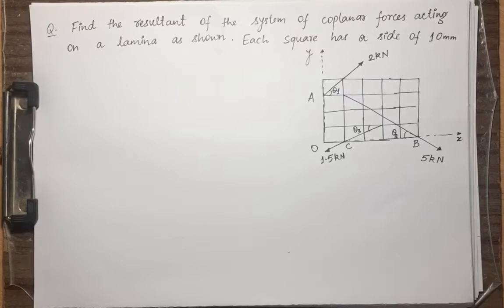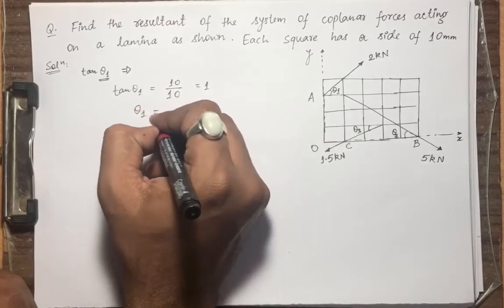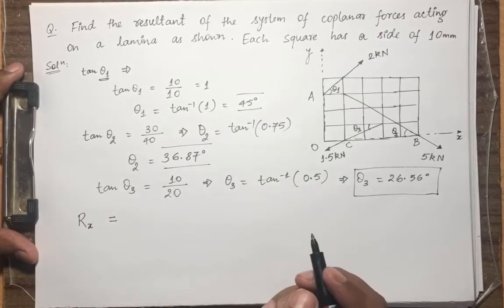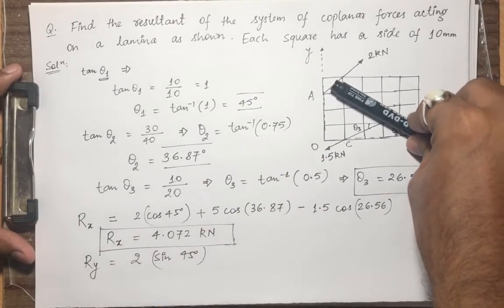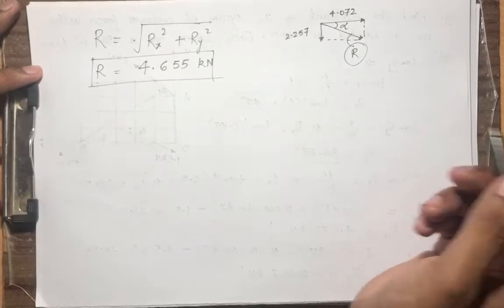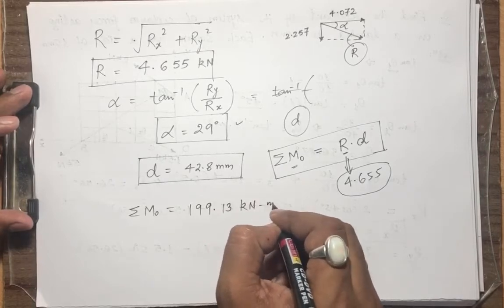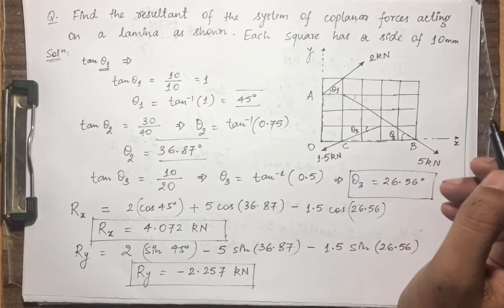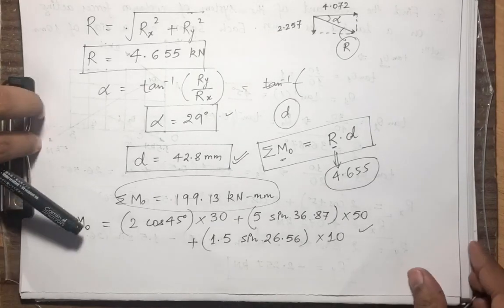3CE3-04 Engineering Mechanics L-15